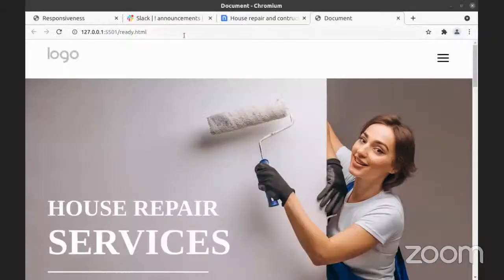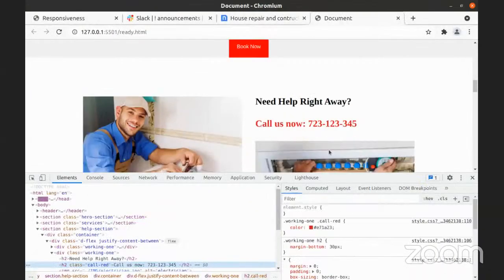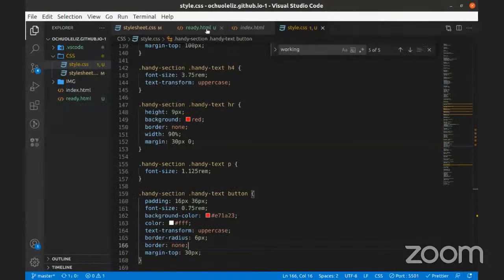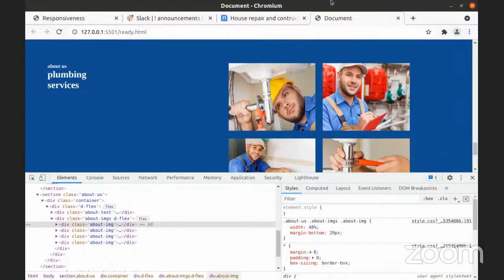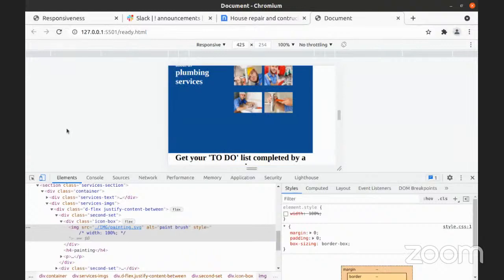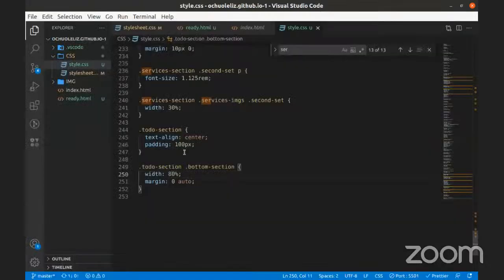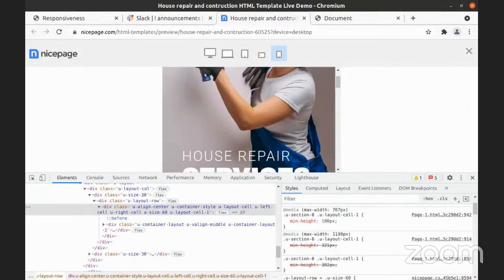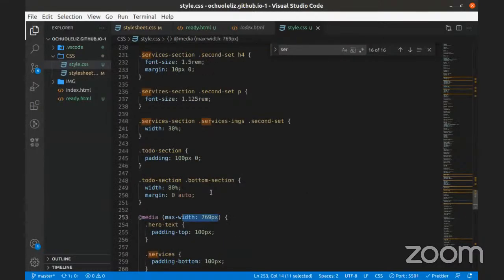10. More on Responsiveness: KodeCamp 1.0 Training Session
More on Responsiveness